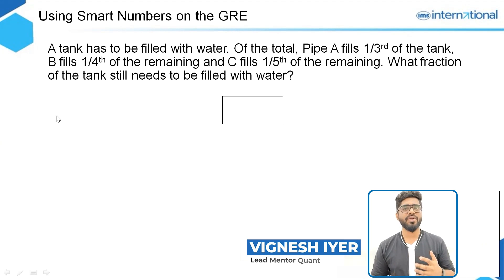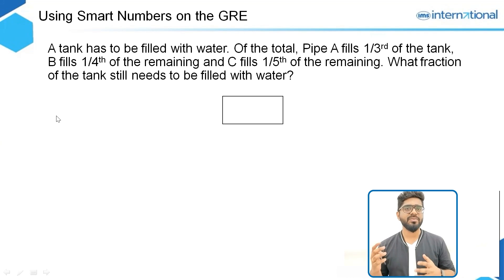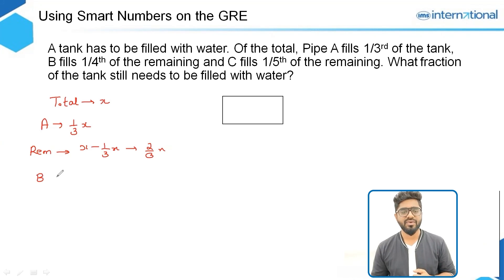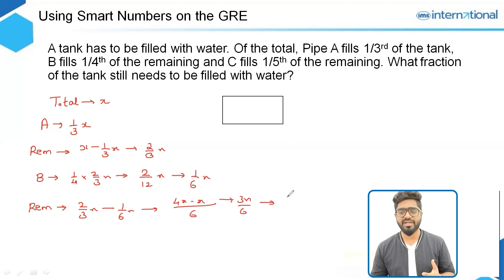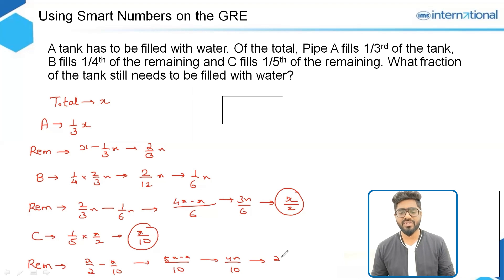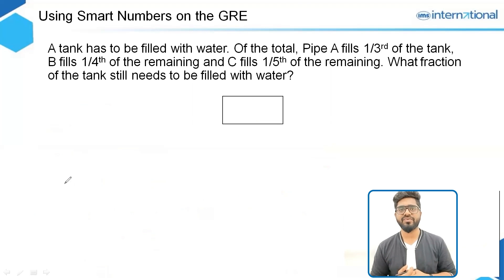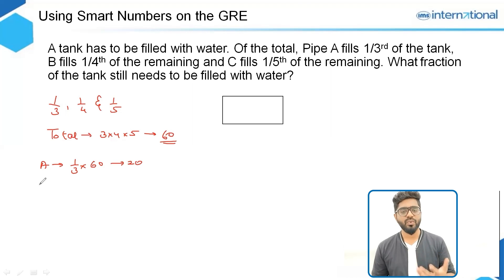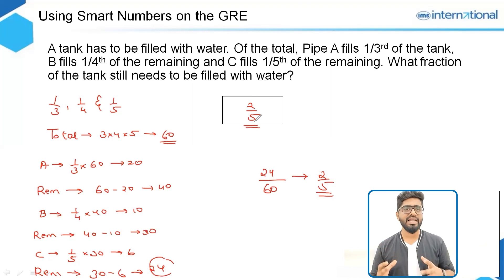How to pick Smart Numbers? GRE Preparation | Vignesh Iyer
Mastering Smart Number Picking on the GRE with Vignesh Iyer! 🎓🔢 Join us as Vignesh Iyer shares expert techniques for selecting smart numbers to solve GRE quantitative problems efficiently. Gain valuable insights into identifying key patterns, simplifying complex problems, and boosting your accuracy on the GRE. Whether you're a beginner or aiming for a higher score, this video offers essential guidance to improve your quantitative reasoning skills. Watch now to learn how to pick smart numbers like a pro and AceTheGRE with Vignesh Iyer's expert strategies!

💡 Get access to the IMS Programs @Zero Fees.